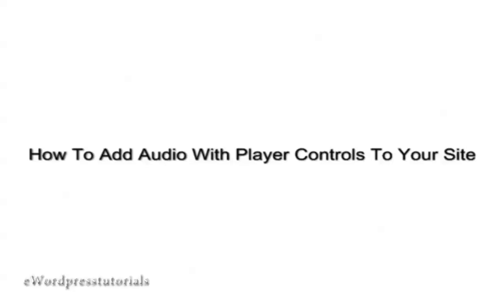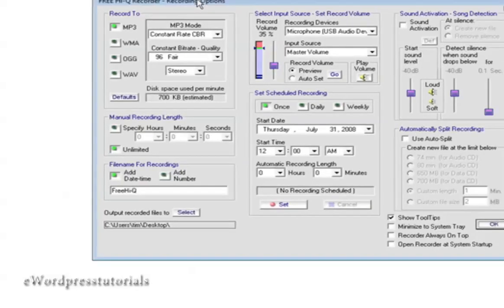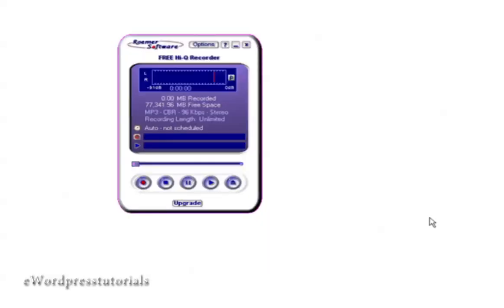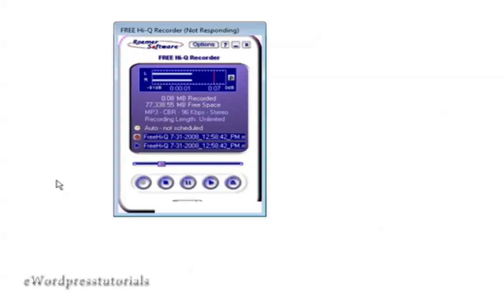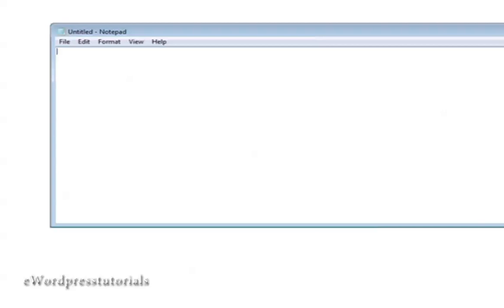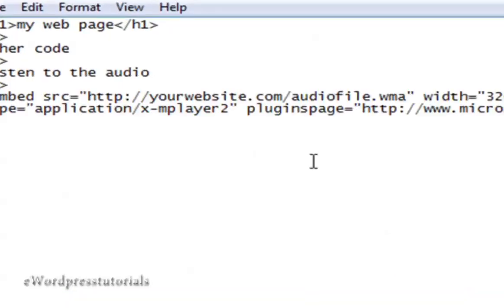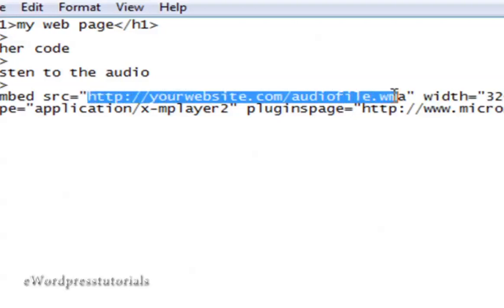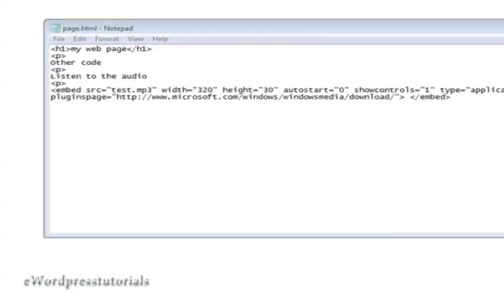How To Add Audio With Player Controls To Your Site